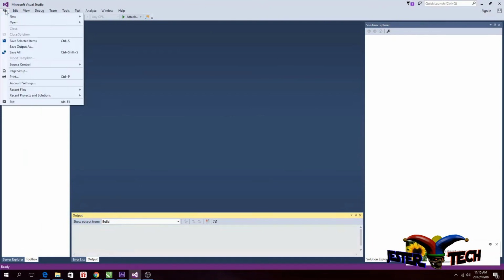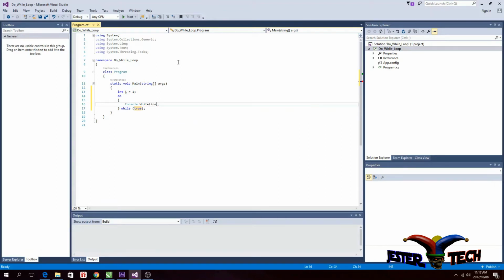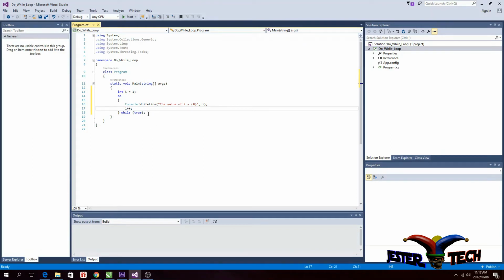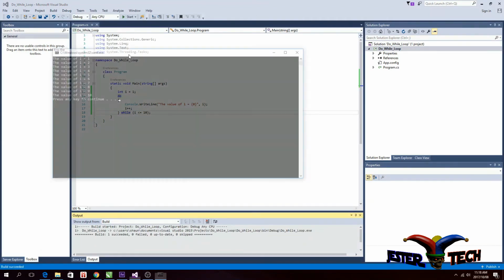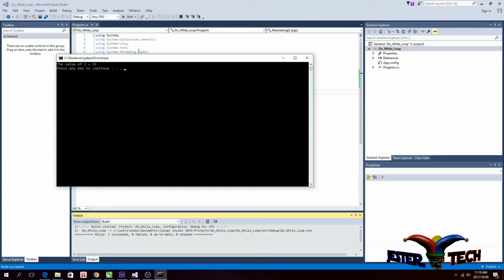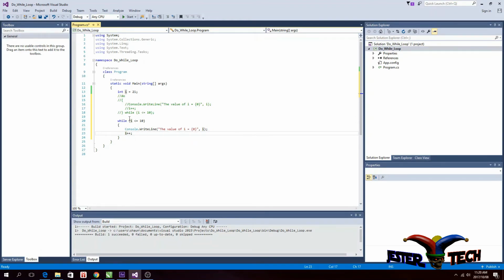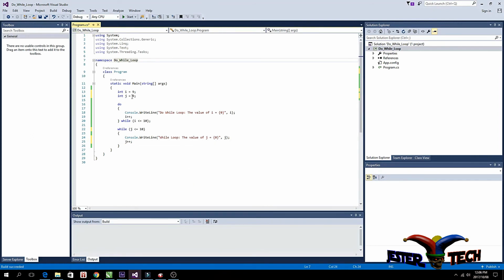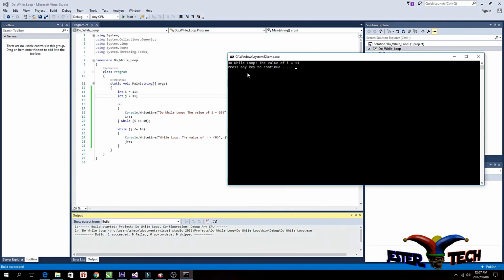C# Do While Loop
The do-while loop is the same as a 'while' loop except that the block of code will be executed at least once, because it first executes the block of code and then it checks the condition.

Syntax:
do
    //execute code block

} while(boolean expression);